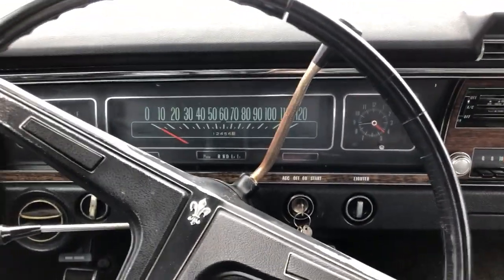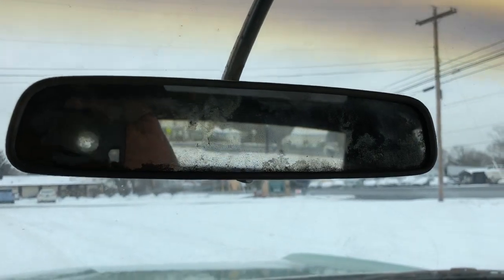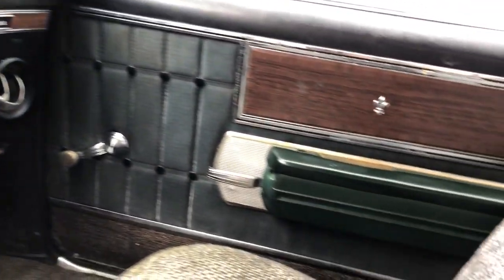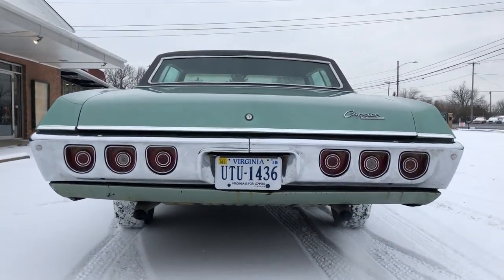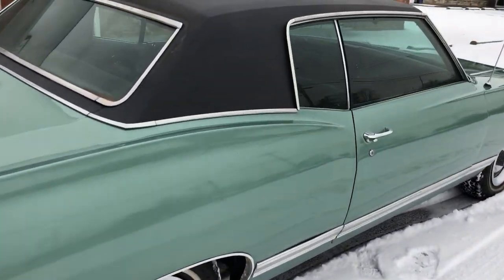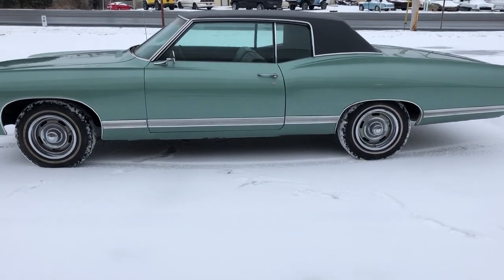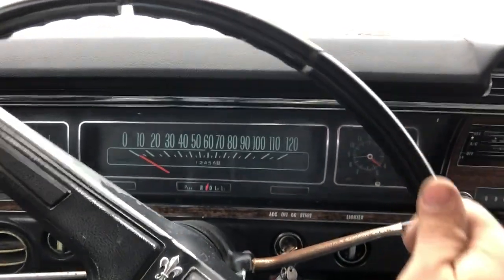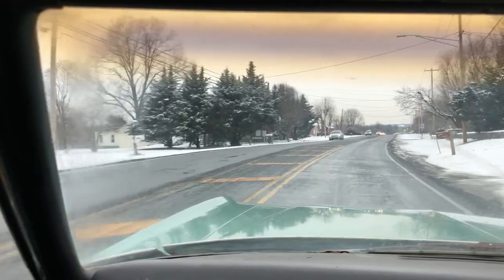Trioxin Kustoms 1968 Caprice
Walk around of the 68 caprice.